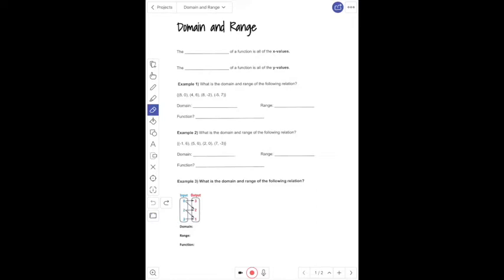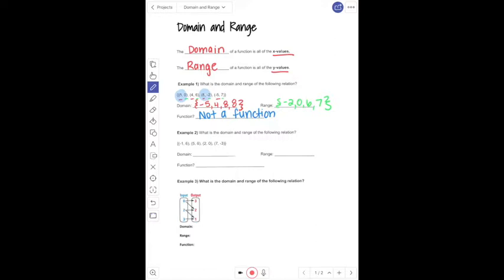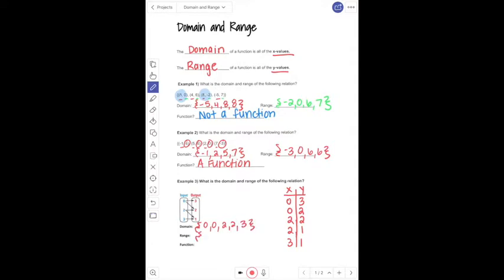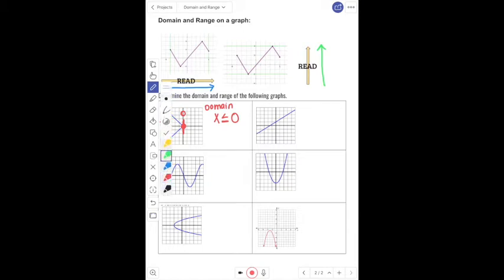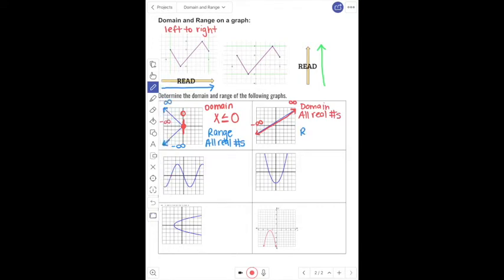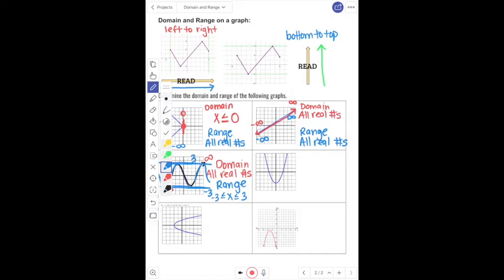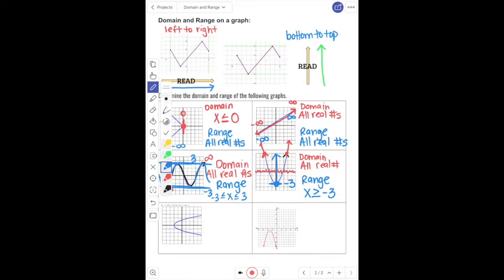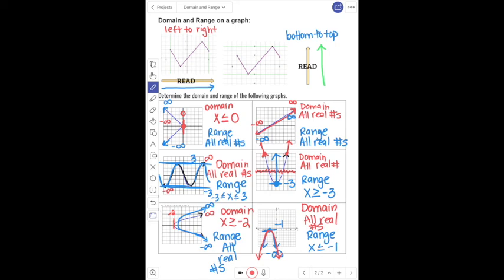Domain and Range